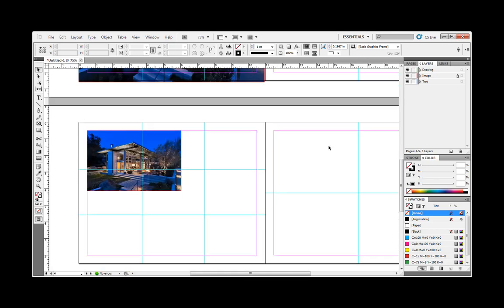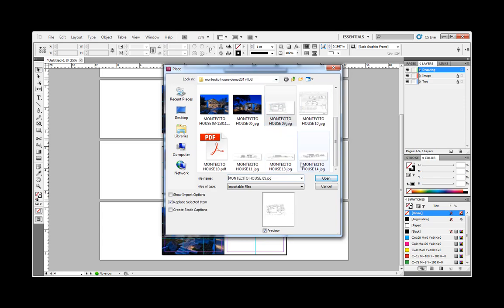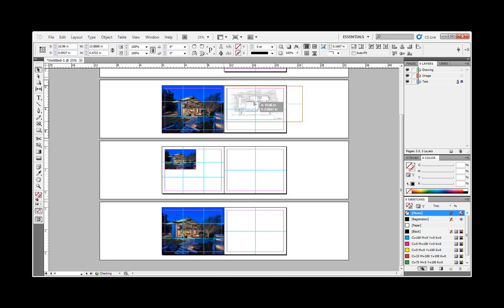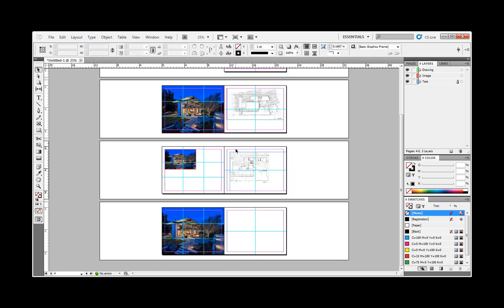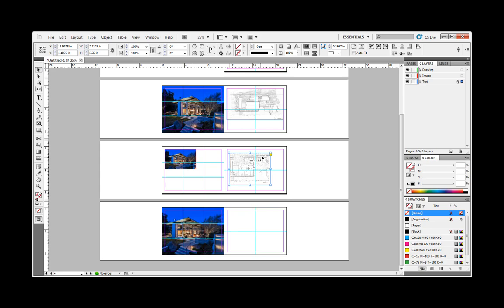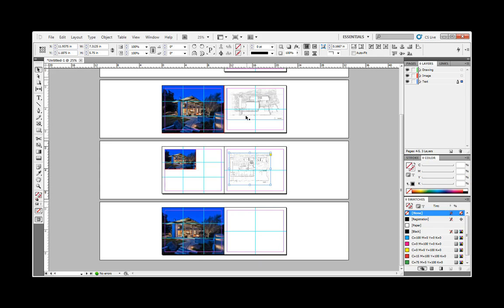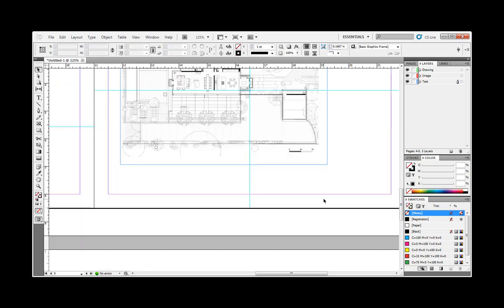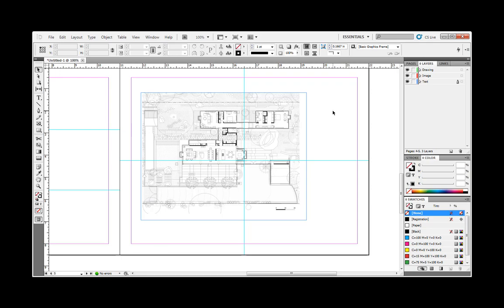ARCH122 07 id Portfolio ID placing drawings